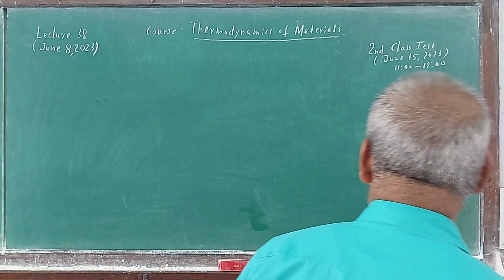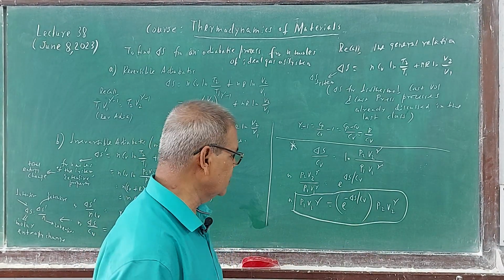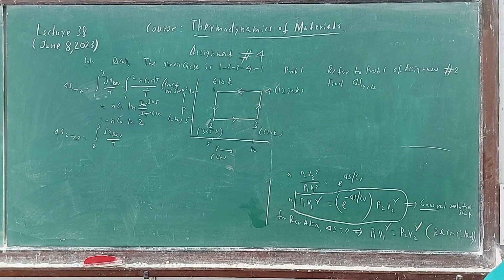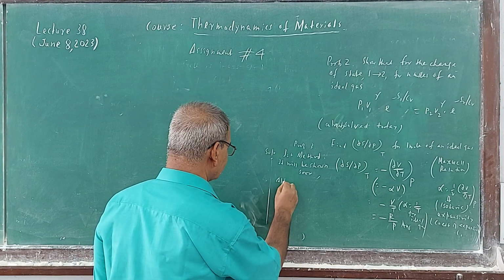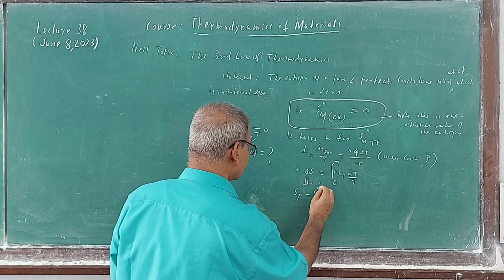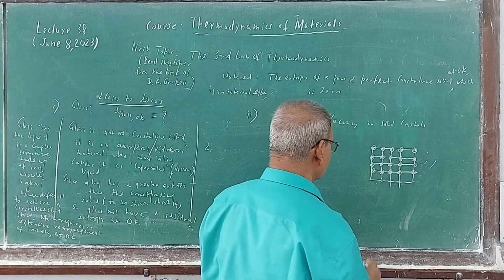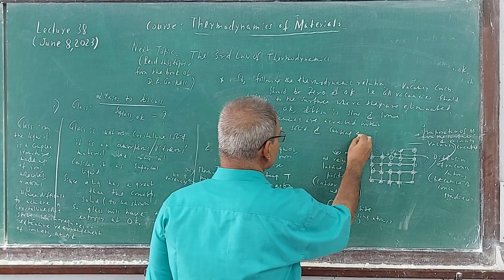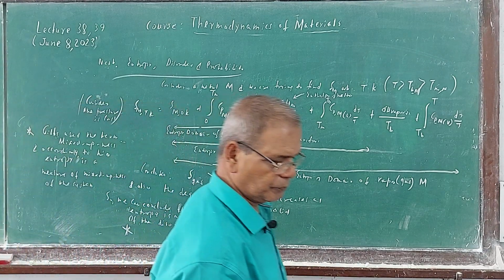Lecture 38,39 The 2nd Law of Thermodynamics and Entropy (contd.):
The Entropy Change for the Isothermal, Adiabatic, Constant Pressure and Constant Volume Processes with an Ideal Gas as the System (contd.) Assignment # 4. The 3rd Law of Thermodynamics. Entropy, Disorder and Probability